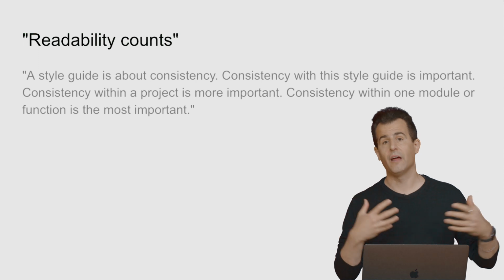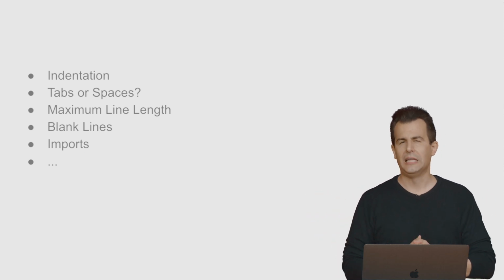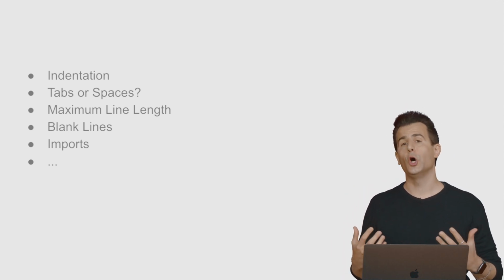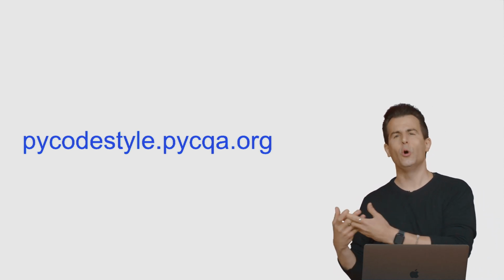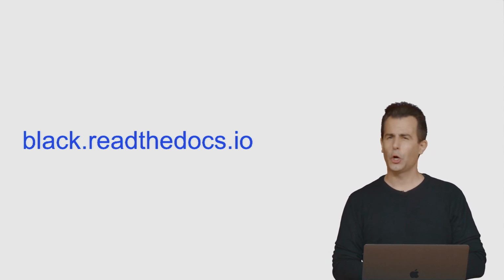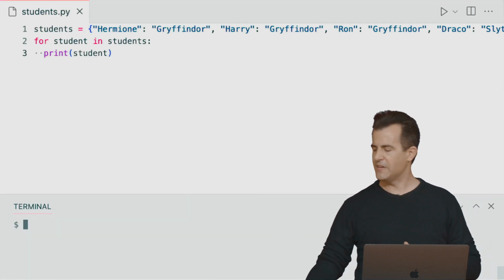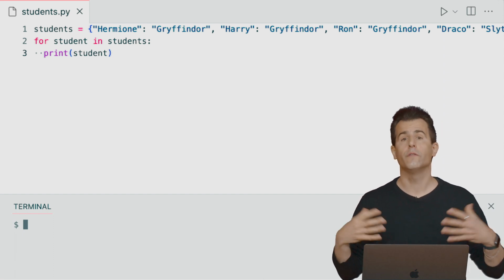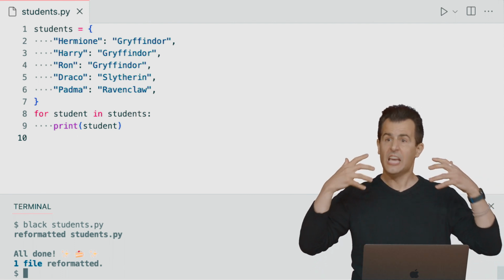CS50P - Python Introduction || Style